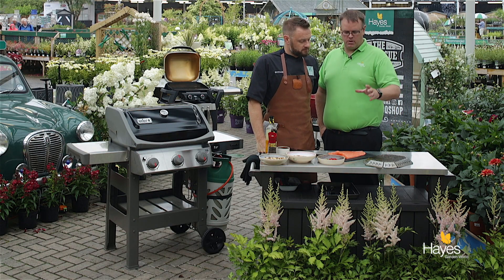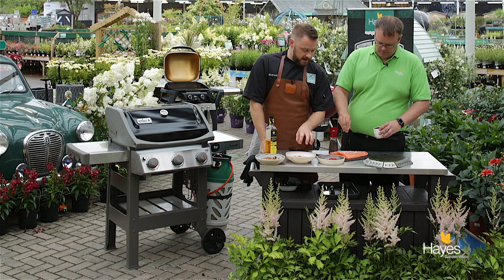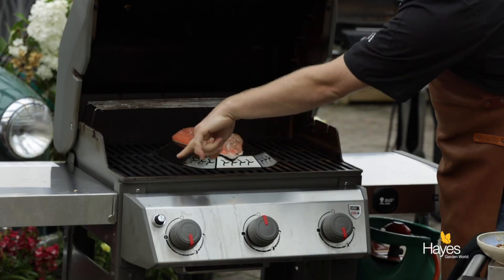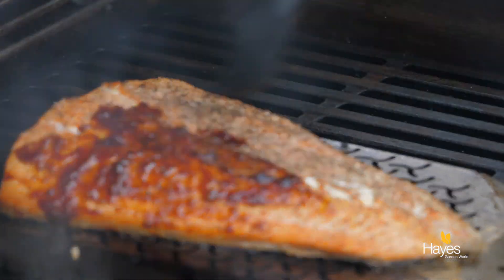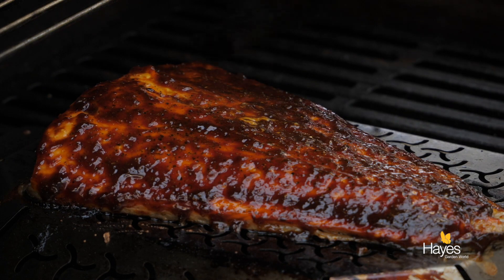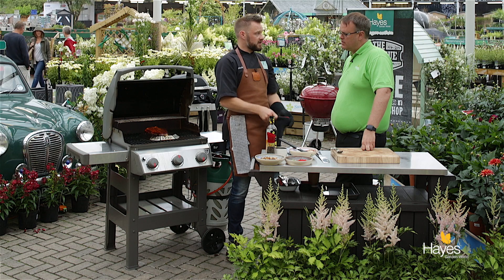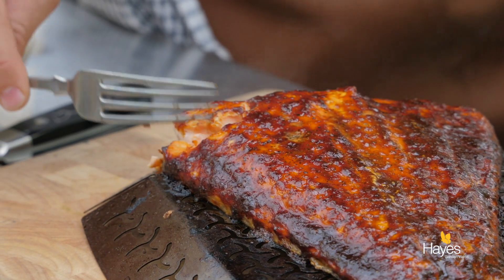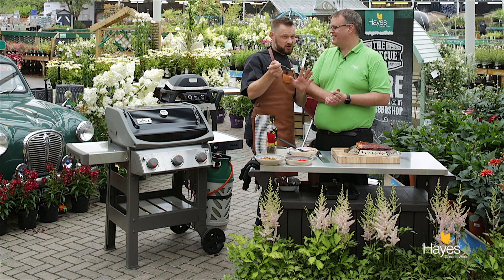Asian Style Salmon Cooked On The Weber Spirit II E 310 Gas BBQ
Cooking healthy, tasty food on the BBQ is just as easy as cooking in the kitchen with an added flavour level if you use flavoured wood chips. This recipe calls for a large piece of salmon, we used a tail weighing about 1.5kg, but you could just as easily use fillets, just a little bit more fiddly when it comes to applying the baste.
Pre-heat the BBQ to a roasting temperature of about 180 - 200C and if you are using flavoured chips place these on the gas BBQ about 10 minutes before you cook, we used hickory chips. If using charcoal the chips can go on at the same time as the food. Smoke the food for about 10 minutes before applying any of the basting mixture as you need the smoke to penetrate into the flesh, which it can't do if you've applied the baste. We used a lightly oiled up-turned Weber vegetable basket on which to cook the fish but you could just as easily use a plank.
Once the fish has taken on the smoke then you can appy the baste. Do this 2 - 3 times, depending upon the thickness of the fish. Check the core temperature using a temperature probe and once it hits 62C take it off and let it rest for 5 minutes.